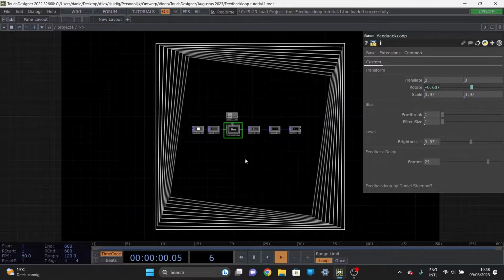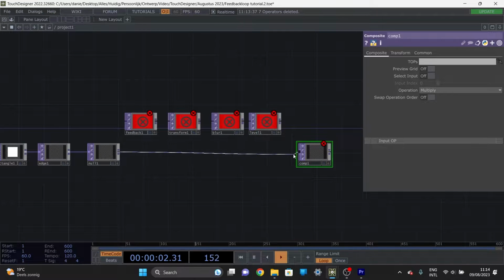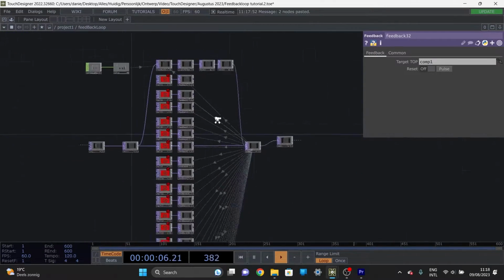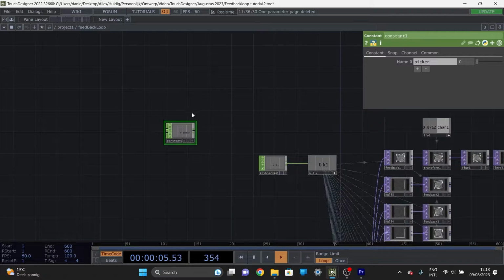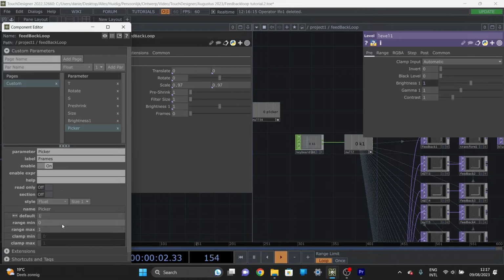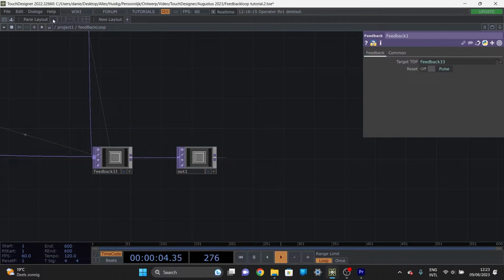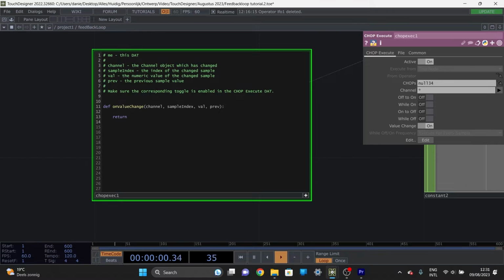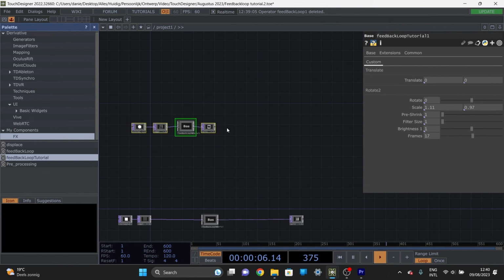Slowing down the feedbackloop! (Without lowering the FPS) - TouchDesigner Tutorial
In this video I will show you a new component I've been working on. It allows you to slow down the framerate of a feedback loop, without lowering the FPS of the file.